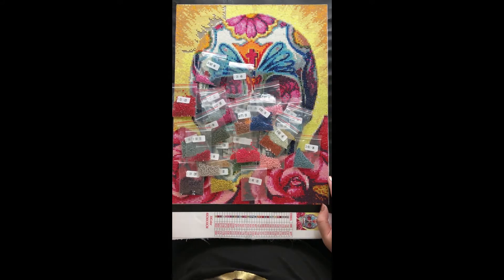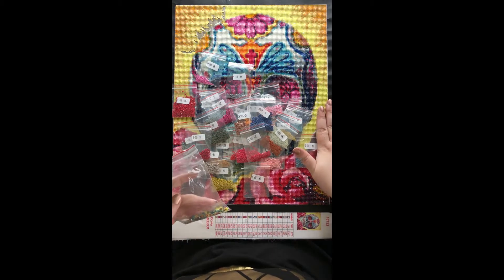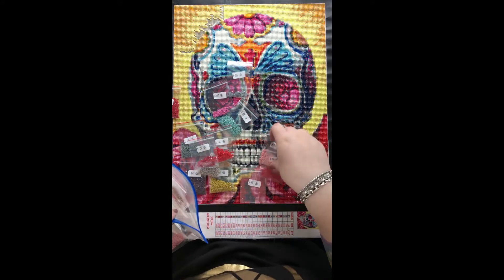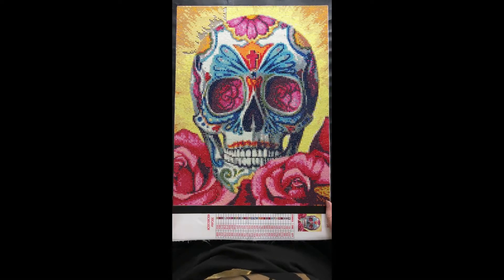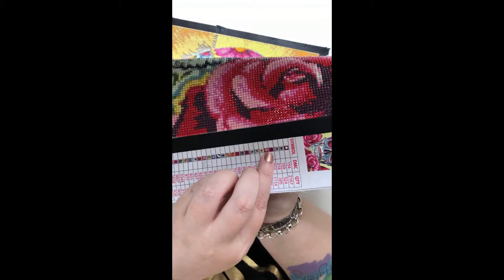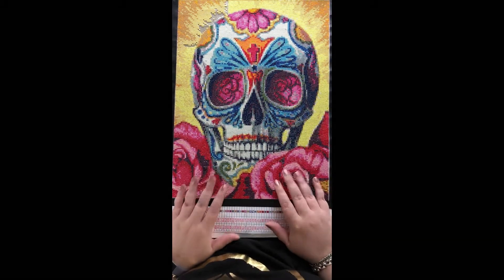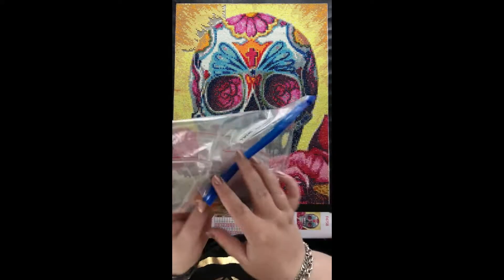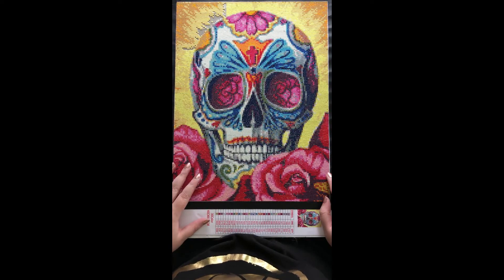Diamond Painting Post Review - Huacan Skull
Here is my post review of this Huacan Skull.  Overall I'm fairly happy with the end result, but won't be buying square drill paintings from Huacan again.